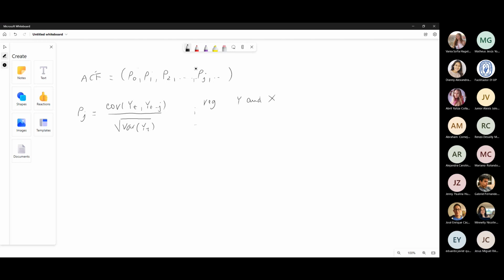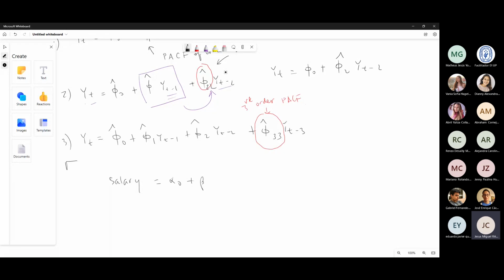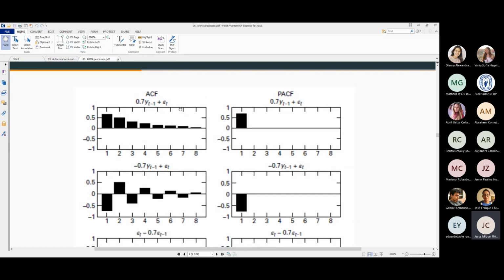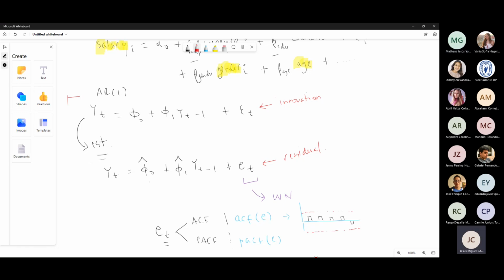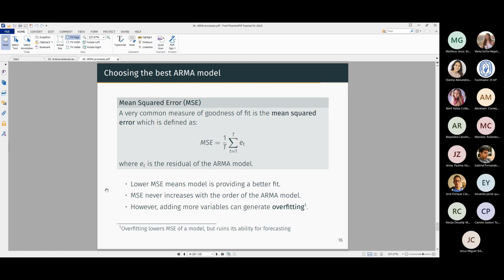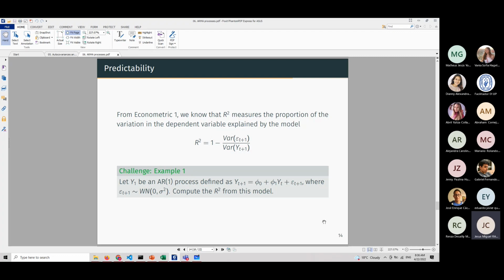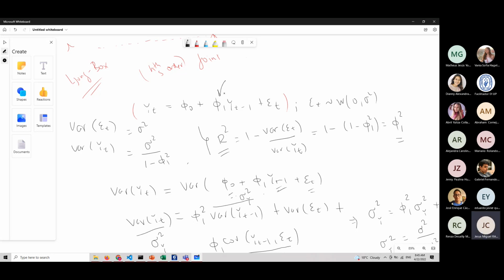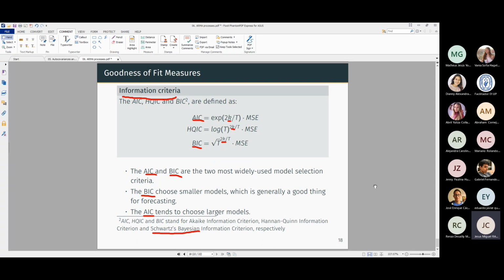Quantitative Finance: 04-22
Quantitative Finance: Class Twelfth